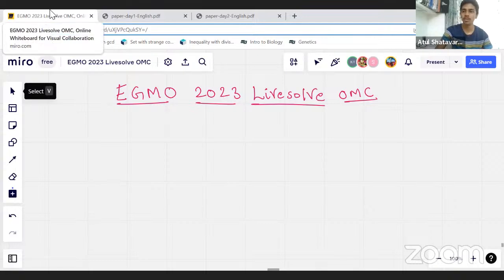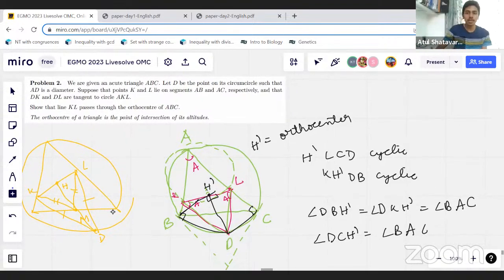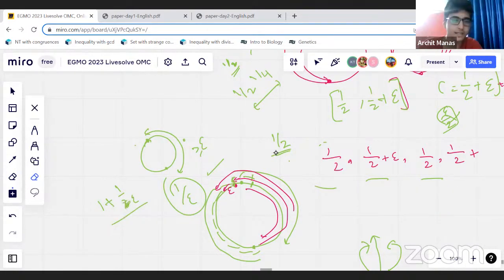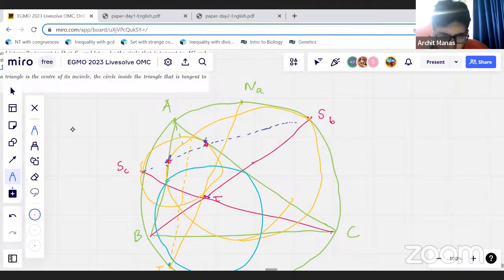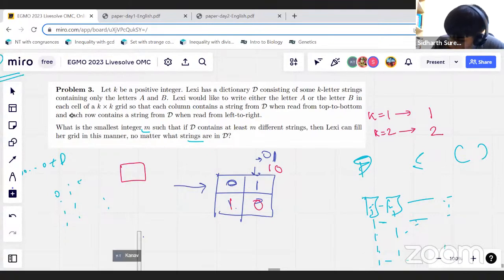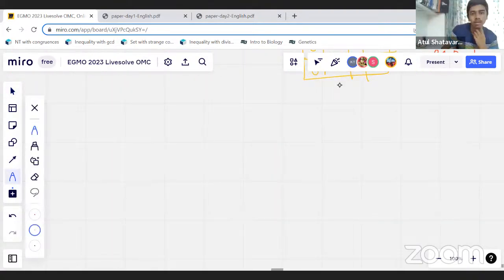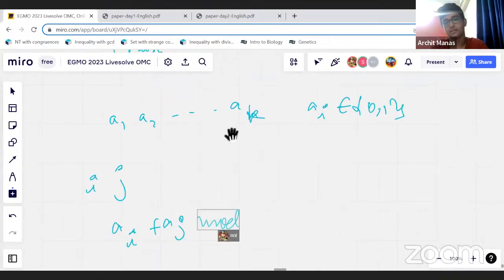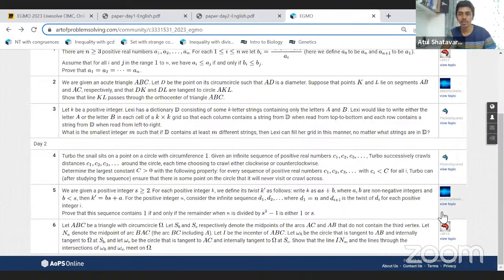EGMO 2023 Livesolve